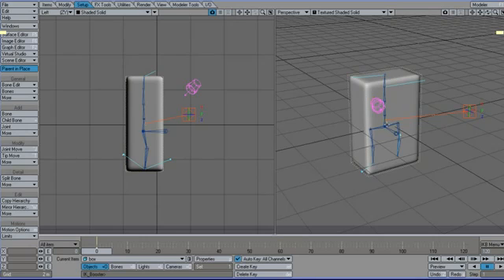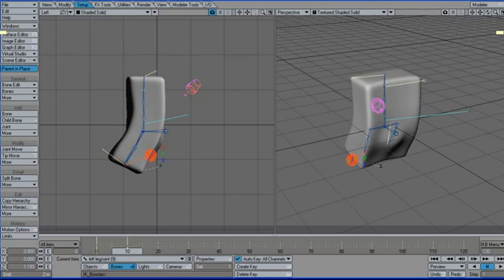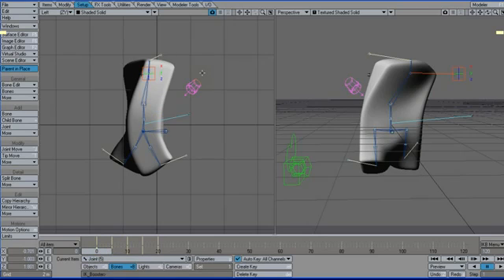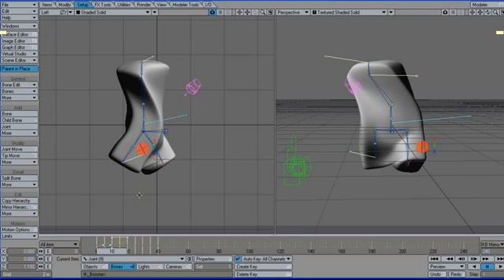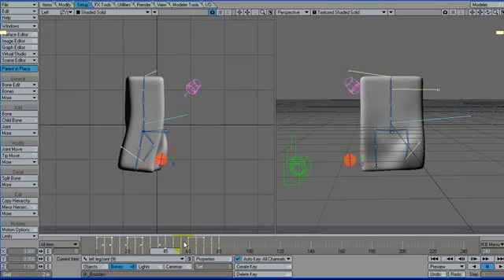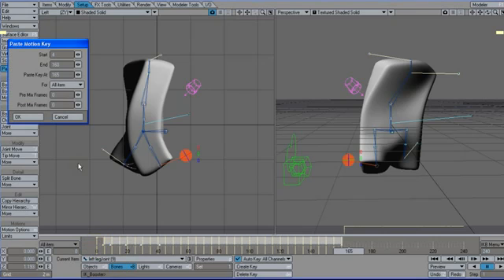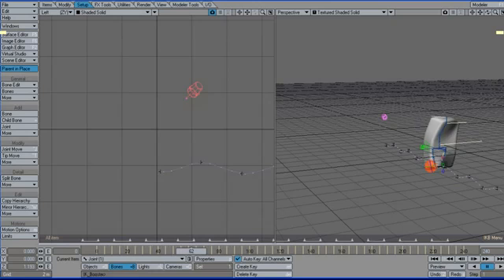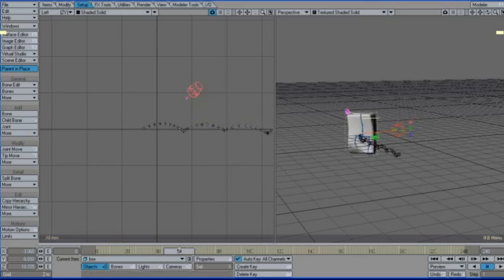Урок. Демонстрация работы с циклами. Creating a walk cycle with IKBoost in Lightwave3D